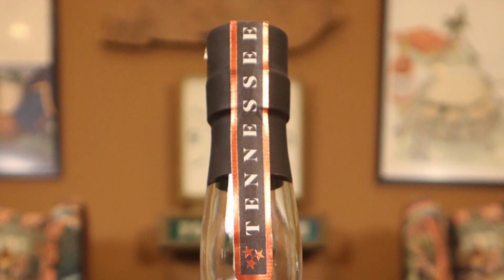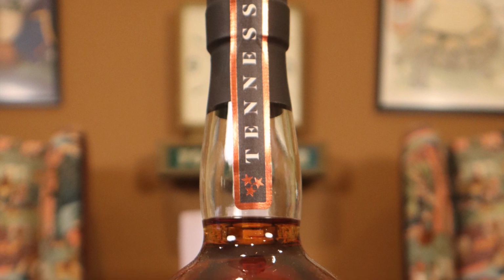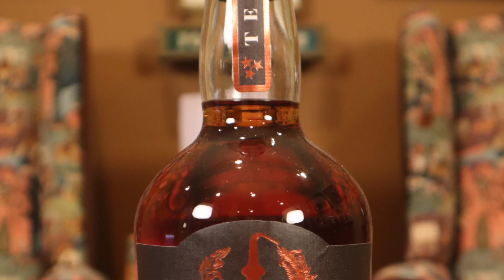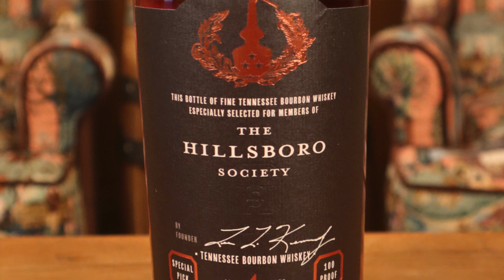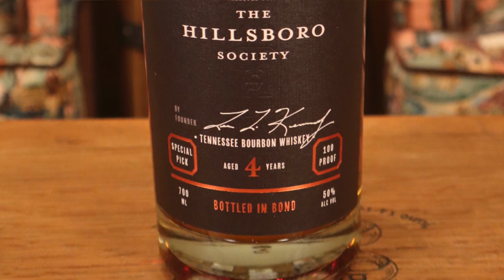Mike & Matt Taste The Hillsboro Society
This week, Michael Veach and Matt Kohorst taste The Hillsboro Society - a project from Leiper’s Fork Distillery.